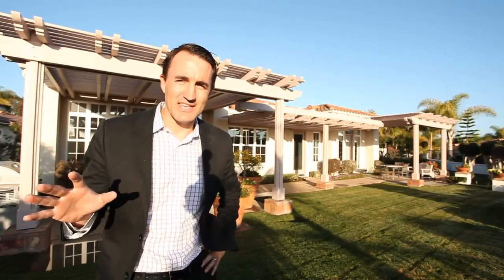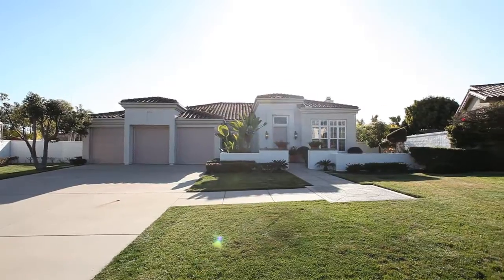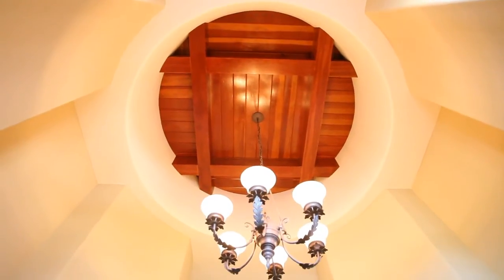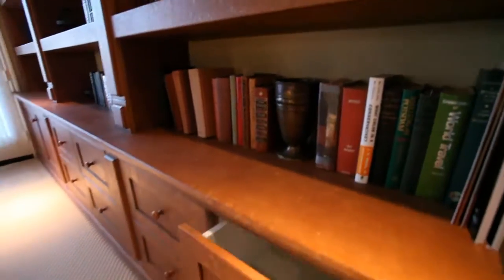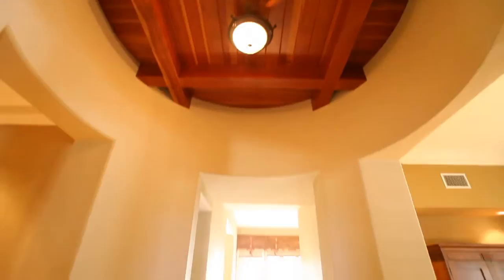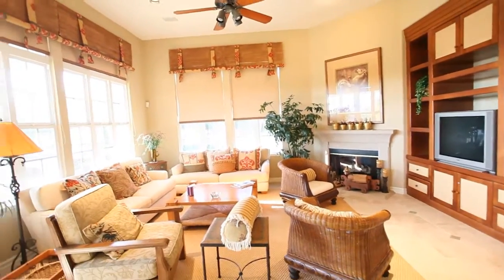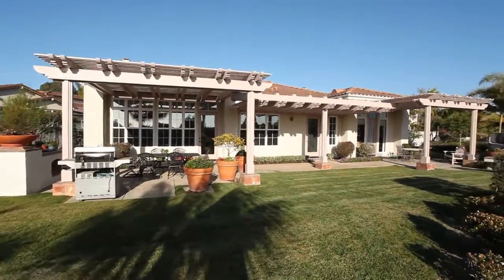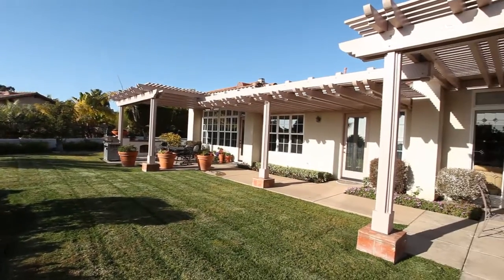1345 Mallard Court, Carlsbad CA 92011 - Bella Lago Aviara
Former model home in the exclusive gated community of Bella Lago with PANORAMIC ocean and lagoon views. 3,150 square feet of elegant single story living! Large 15,538 square foot lot situated at the end of a private cul-de-sac. Professionally decorated, custom built-ins, three fireplaces, finished garage. The backyard resembles a park with gorgeous landscaping, large patio area, and built-in BBQ. Plenty of room to add a pool. Property may be purchased furnished.